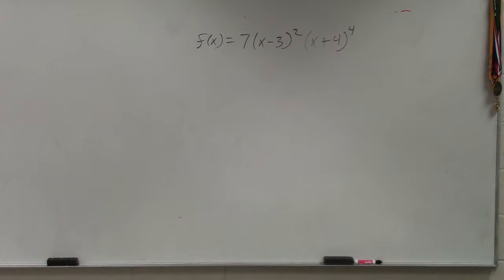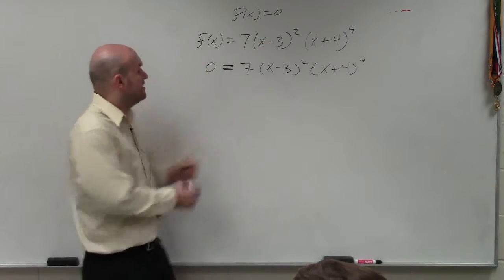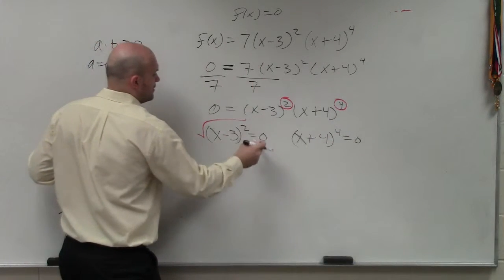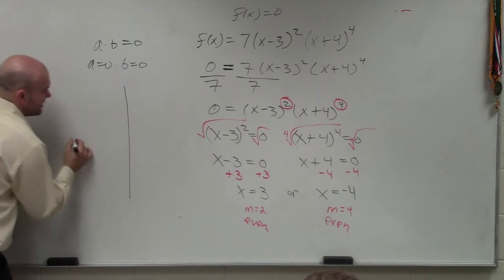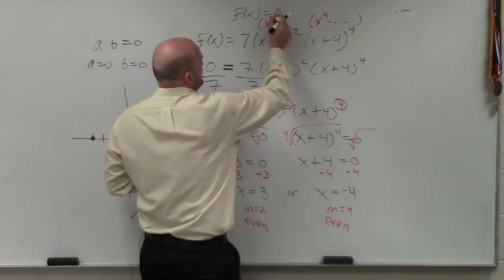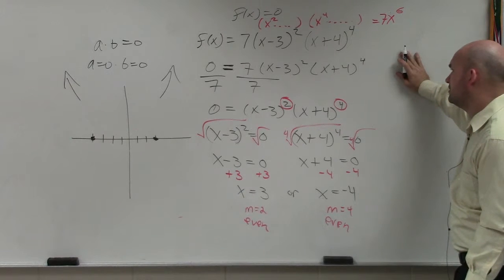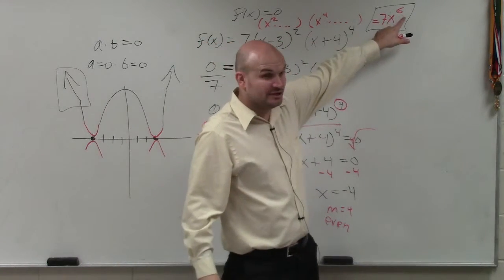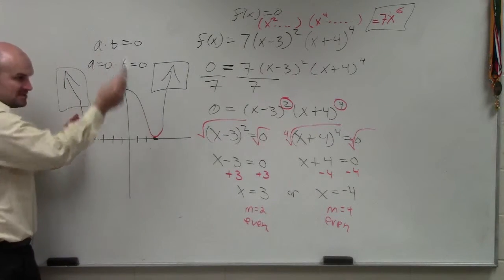How to sketch the graph of a polynomial by zeros and multiplicity